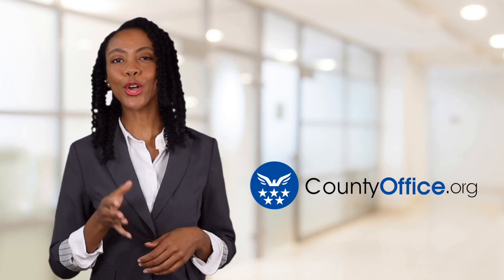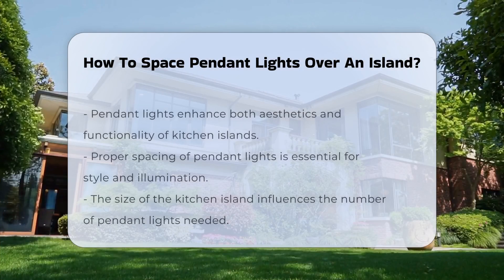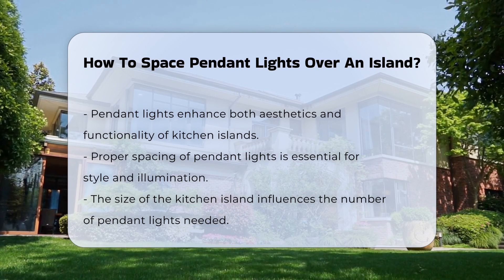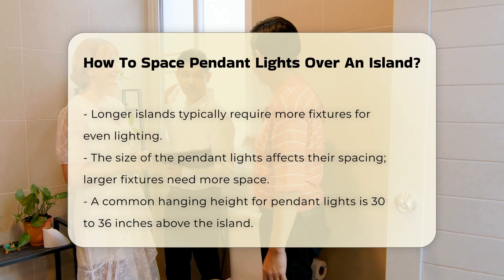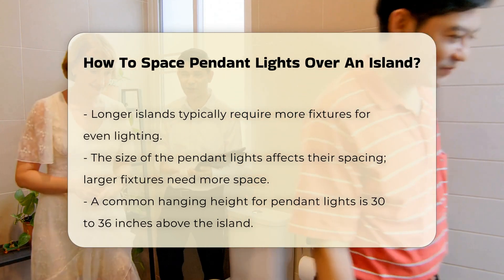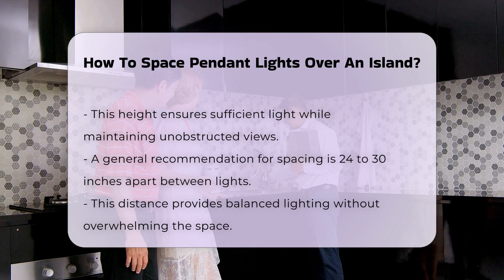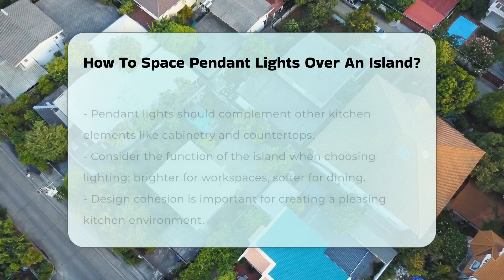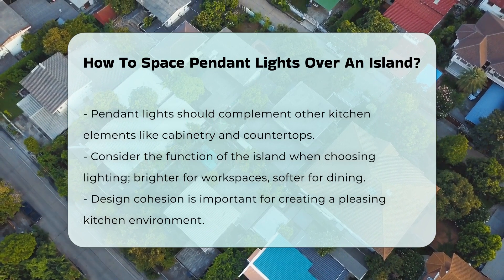How To Space Pendant Lights Over An Island? - CountyOffice.org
How To Space Pendant Lights Over An Island? Are you looking to elevate the style and functionality of your kitchen island with pendant lighting? In this comprehensive video, we delve into the essential factors for placing pendant lights effectively. We will explore the importance of considering the size of your kitchen island and how it influences the number of fixtures required for optimal lighting. Additionally, we'll discuss the impact of pendant light size on spacing, ensuring that you achieve a harmonious look in your kitchen.

We will provide a guideline on the ideal height to hang your pendant lights, ensuring that they illuminate your space effectively while maintaining unobstructed views. You’ll learn about the recommended distance between fixtures to create balanced lighting without overwhelming your kitchen design. We also emphasize the significance of matching your pendant lights with other design elements, such as cabinetry and countertops, for a cohesive aesthetic.

Finally, we’ll touch on how the function of your island—whether as a workspace or a dining area—can dictate your choice of lighting.